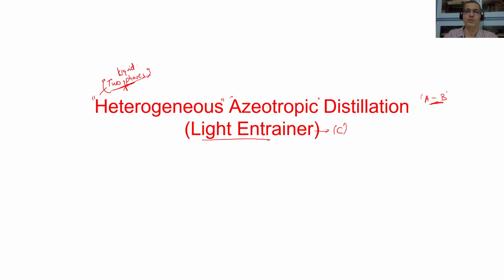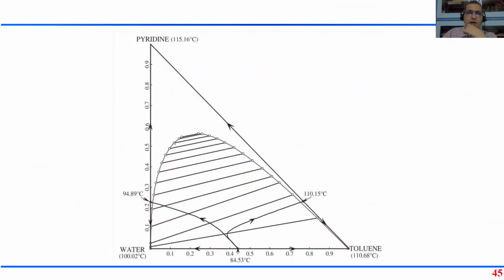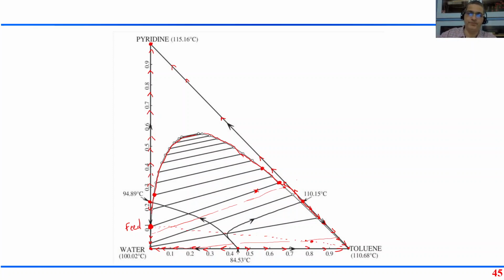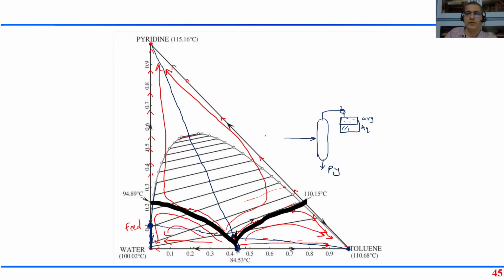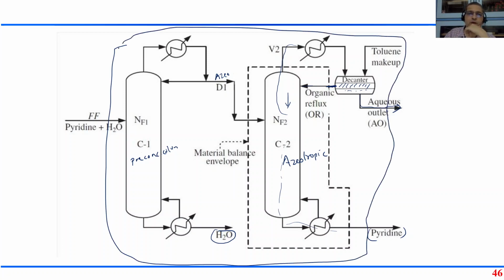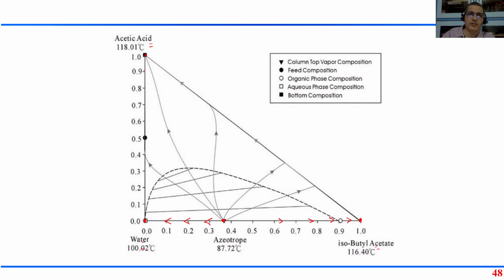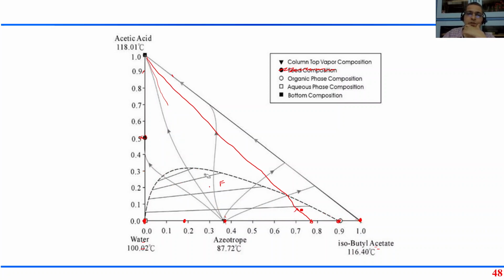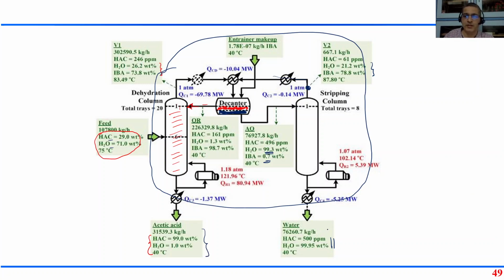CET 2154 Lecture 9: Separation of Azeotropes Part 2 of 3